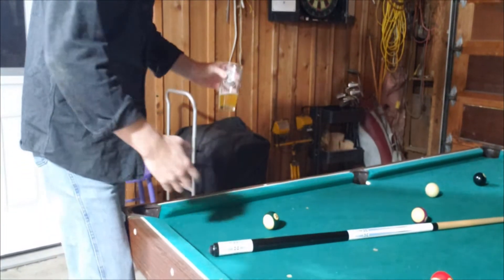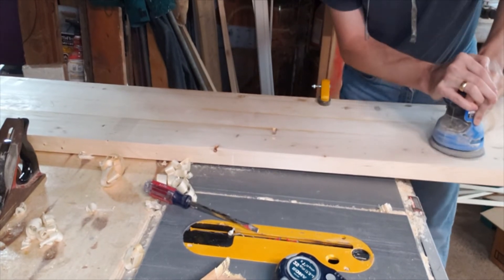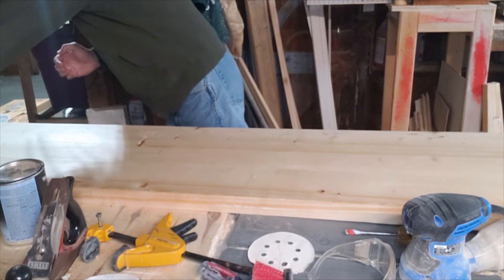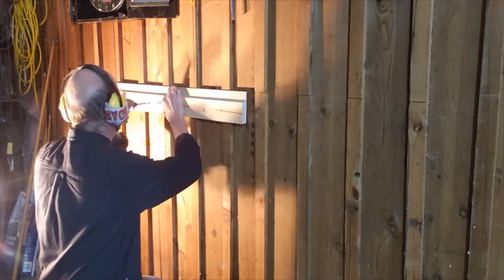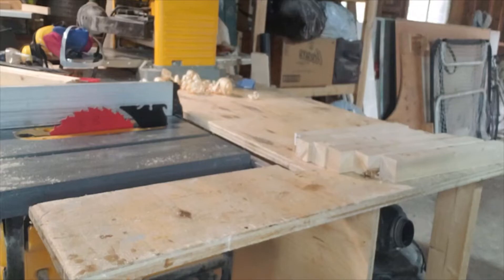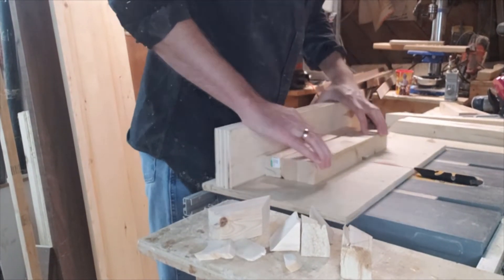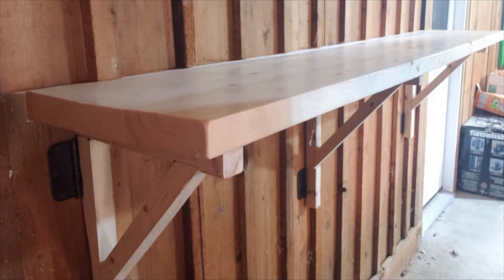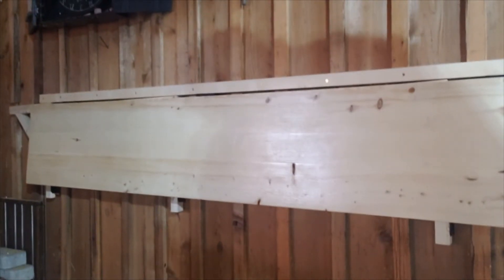Folding Wood Shelf to Hold My Beer | Wood Shelf folds flat against garage wall | Drop Down Shelf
In this video, I build a folding wood shelf to solve the age-old problem of where to put my beer when playing pool.  We have a collapsible pool table in our garage that gets put away in the winter so I can park my truck out of the snow.  I want to build a folding shelf so that I can fold it down out of the way in the winter and put in back in place in the summer so we can put our drinks and snacks on it.  This collapsing shelf looks like a a place you would find in  a bar...